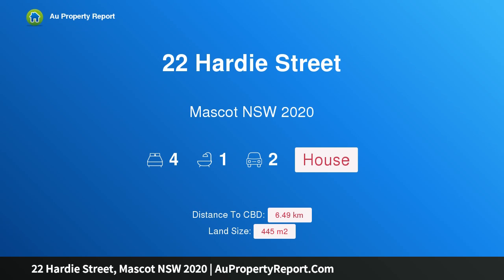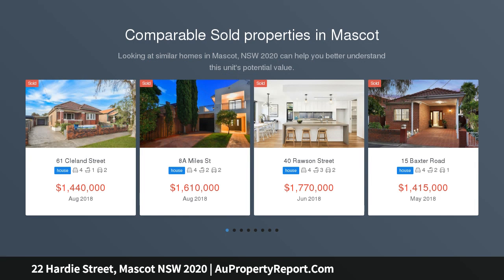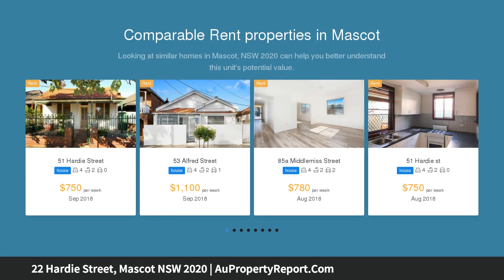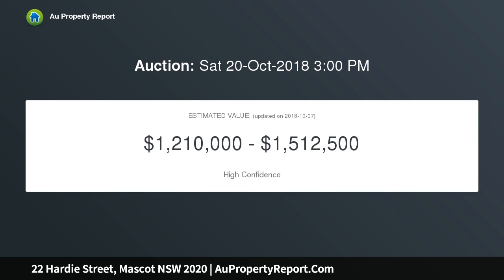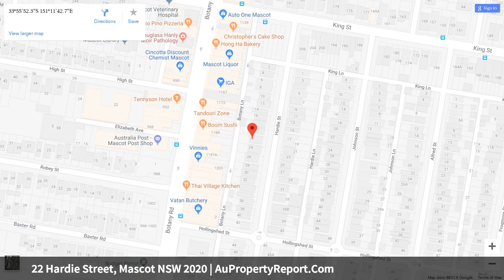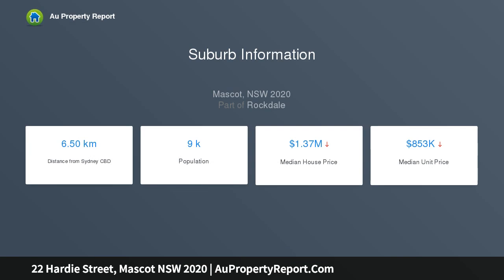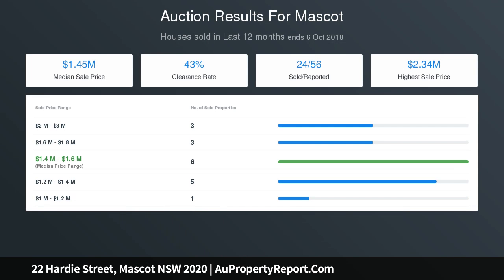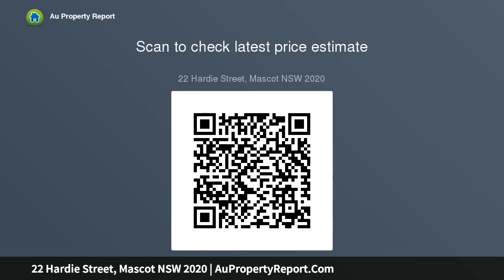22 Hardie Street, Mascot NSW 2020 | AuPropertyReport.Com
22 Hardie Street, Mascot NSW 2020
Property Type: house
Bedrooms: 4
Bathrooms: 4
Car Space: 2
Family convenience and plentiful character + Potential